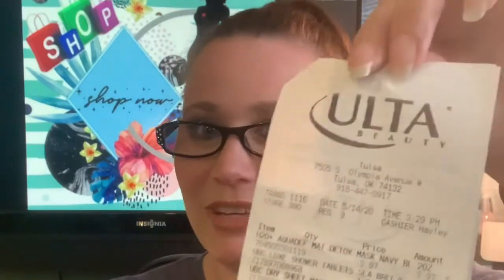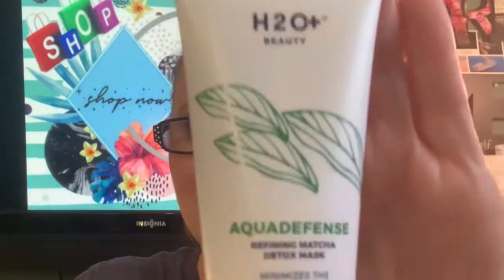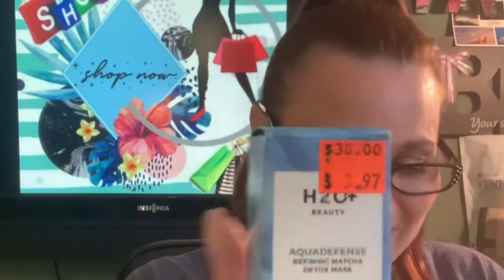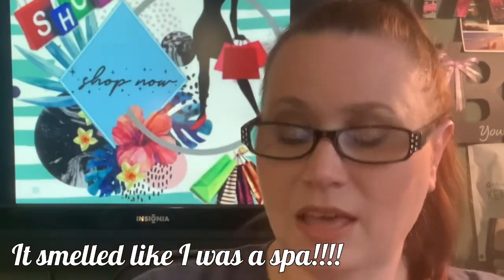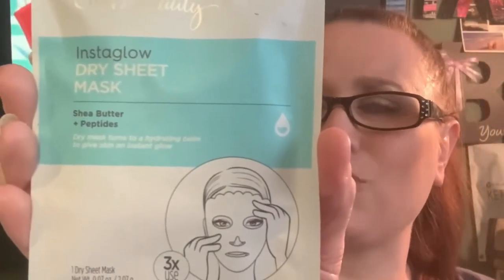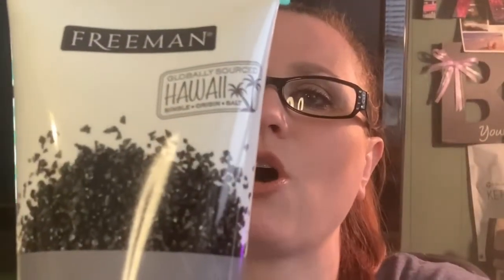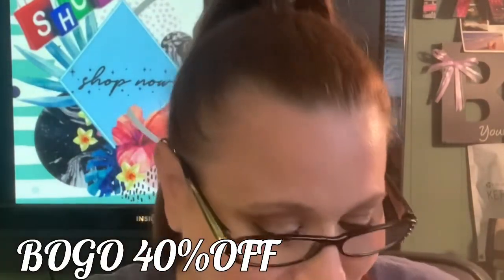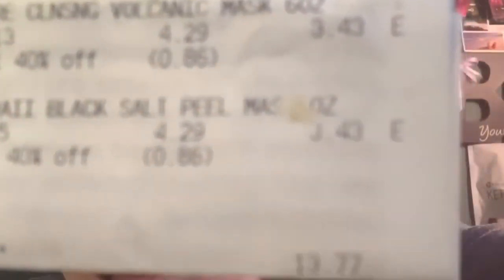ULTA Beauty | Products Under $5.00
Cash-App.
$mjsunbox